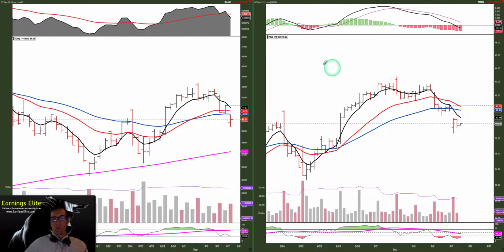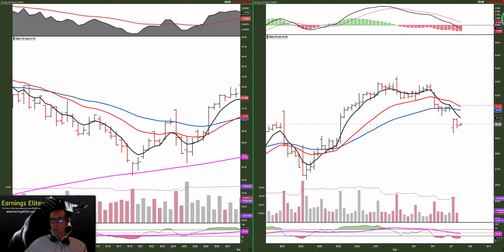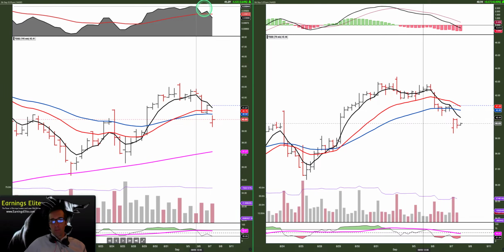🟢 TQQQ Trading Strategy on 2 Time-Frames | EquiPredict (formerly Earnings Elite)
In this video, we'll use 3 EMAs on 2 time-frames to trade TQQQ (ProShares UltraPro QQQ). We'll also be using a comparative ratio of TQQQ to stock ticker VTI as an added signal indicator.

Earnings Elite is now EquiPredict. For more higher reward-to-risk ratio stock entry information, sign up for our free once quarterly EquiPredict Forecast chart